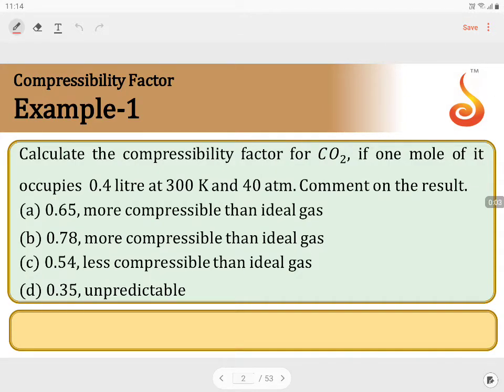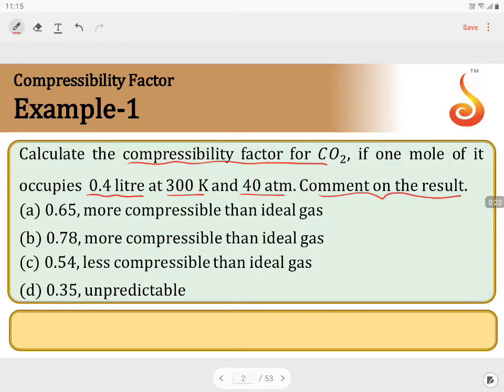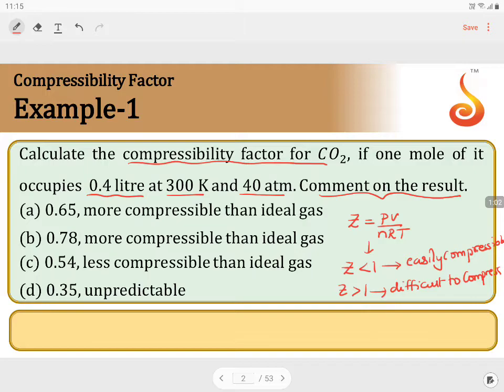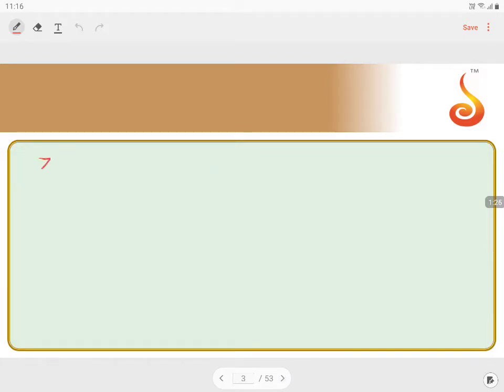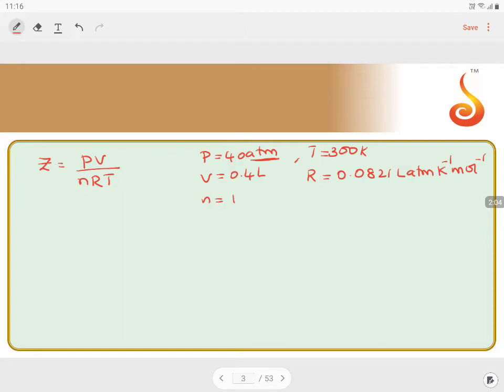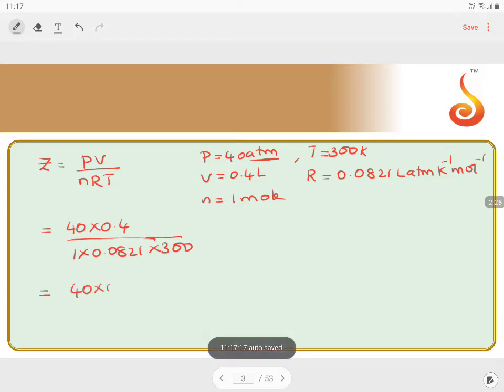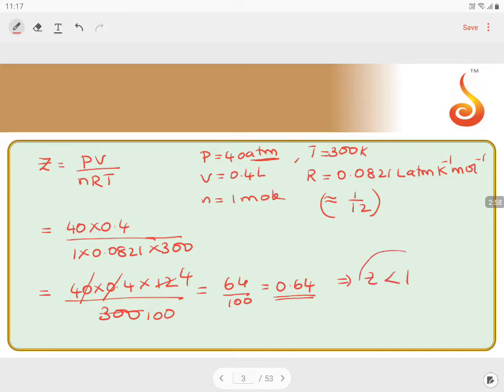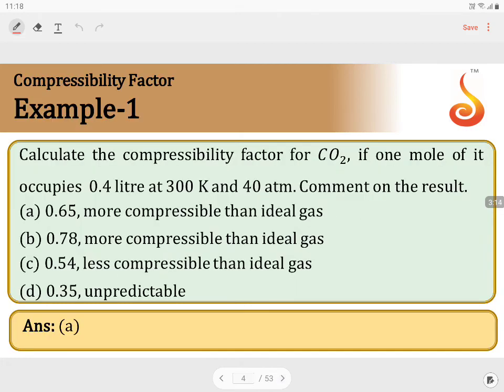PU 1 | S1 | Chemistry | States of Matter-2 | Lecture 01 | Slide 02 | EX 1 - Compressibility Factor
Welcome to Concept Videos for PU 1! This slide will explain States of Matter — 2. We will focus on Example 01 of Compressibility Factor. We are sure you will have an effective learning experience.